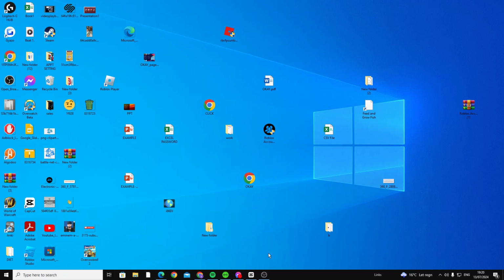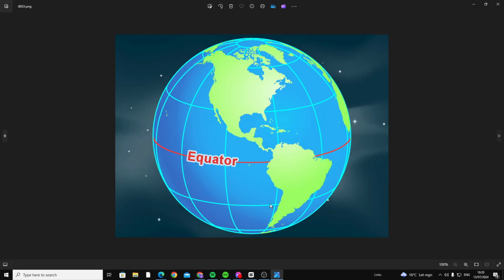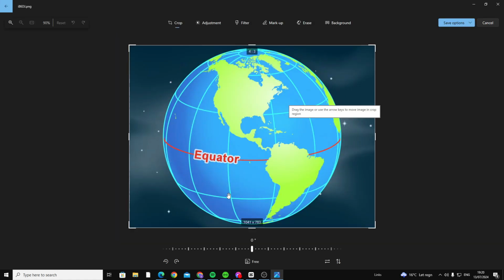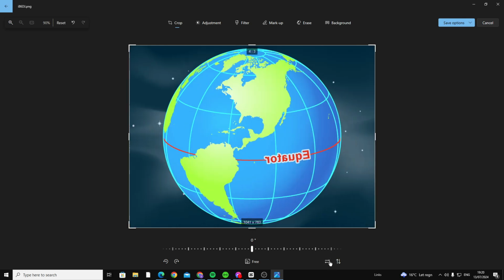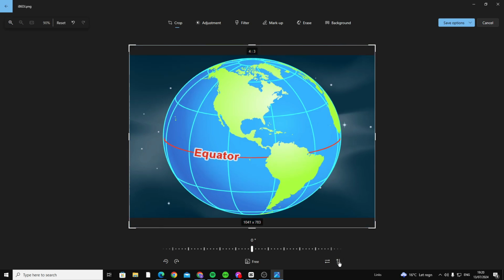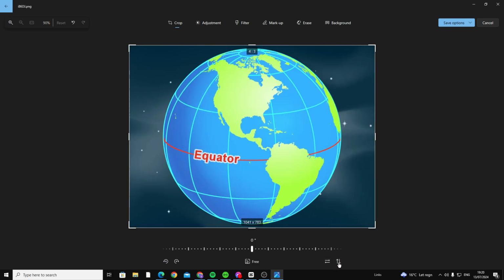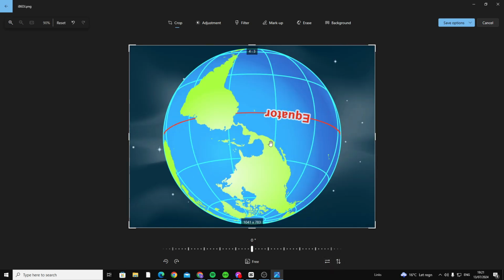How To Flip An Image In Windows 10/11 (2025)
In this video I'll show you how to easy flip, rotate and mirror an image in Windows 10/11. The method is very simple and clearly described in the video. Follow all of the steps & see how you can flip/mirror pictures on your pc!